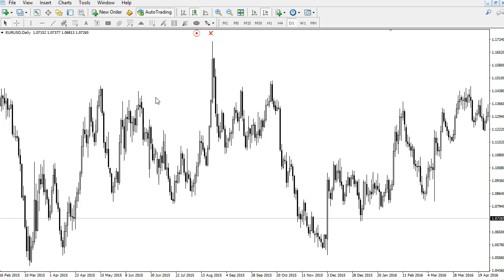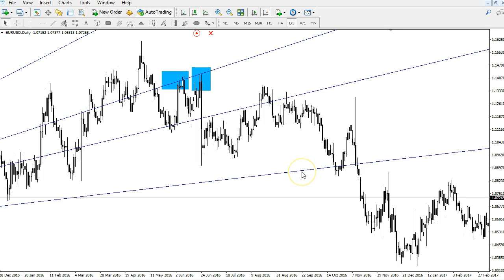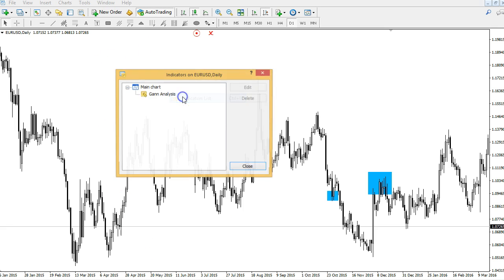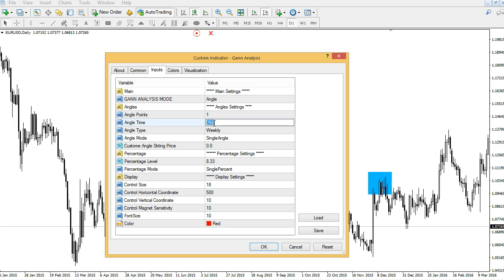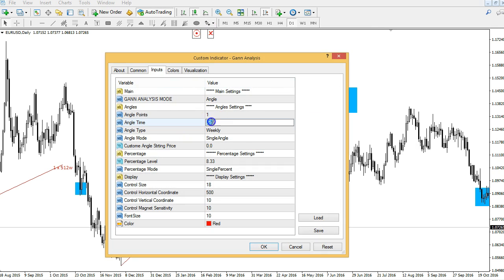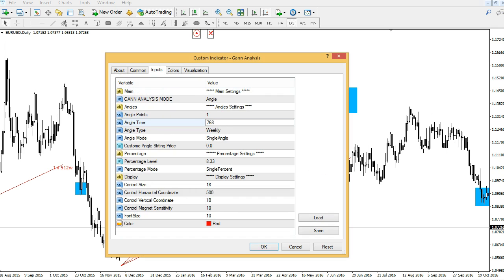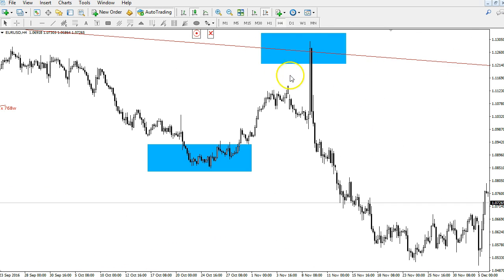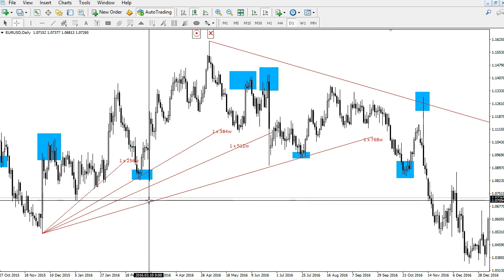Gann Fan VS Gann Analysis Indicator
in this video will compare Gann fan and Gann Analysis indicator
will understand the issue of Gann Fan and how i fix chart scale using Gann Analysis indicator
EURUSD Chart analysis using Weekly Gann Angles as a time factor